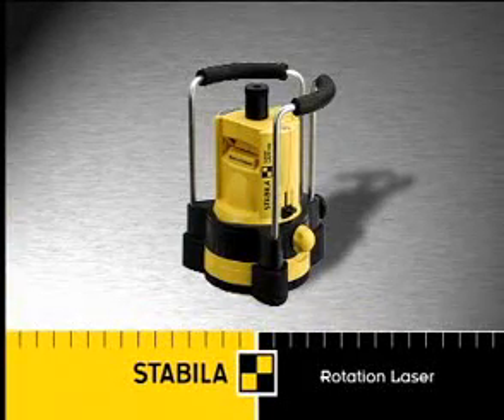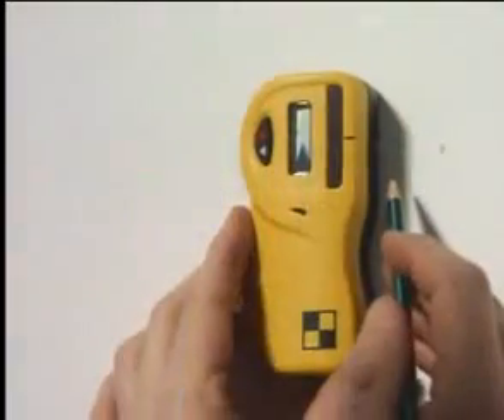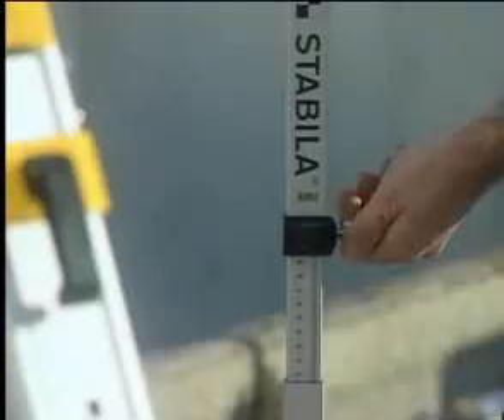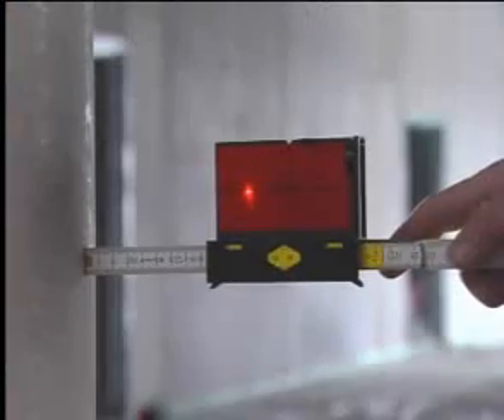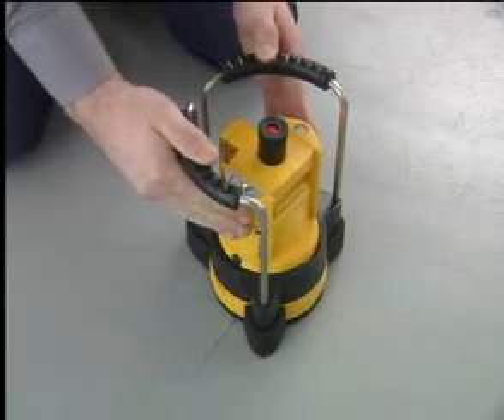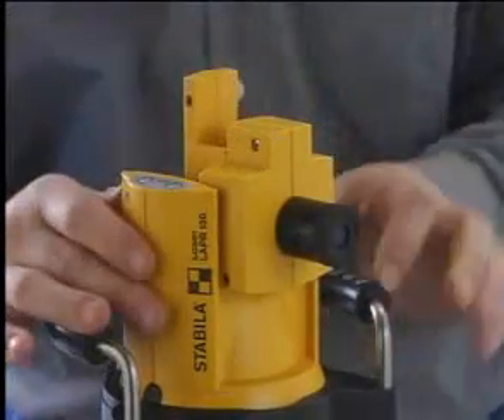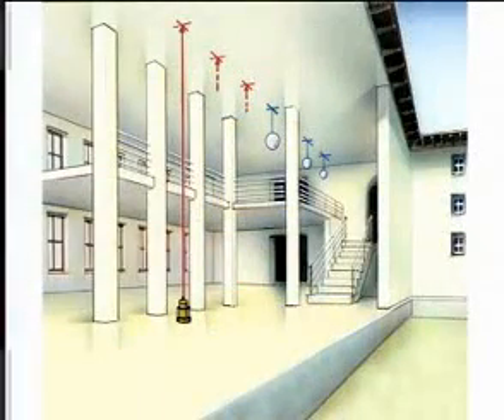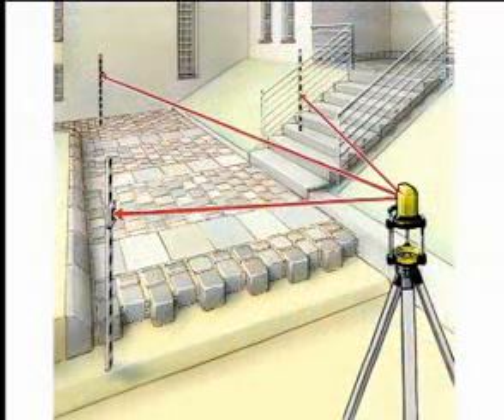Samonivelační rotační laser Stabila LAPR 100 na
Přesnost 0,3mm/m
pracovní rozsah 180m (radius 90m)
horizontální i vertikální nivelace
rotační, přímková, bodová funkce, pravý uhel
tři stupně rychlosti rotace a kmitání laseru
rozsah samonivelace +/-5°, kompenzace sklonu až 12°
přesnost dělícího prizmatu 90° +/- 0,01°
samonivelační systém s kyvadlem
možnost dostavení výšky cca 12 cm
provozní doba na baterie 30 hod.